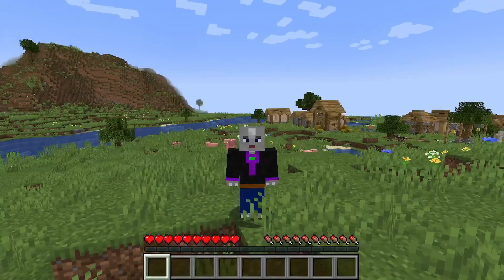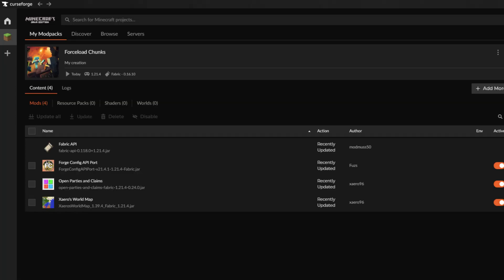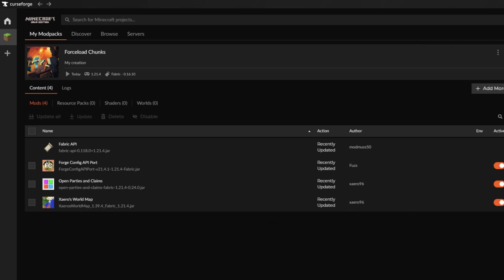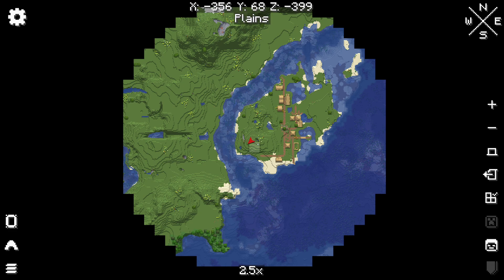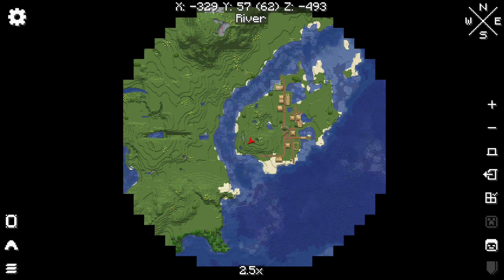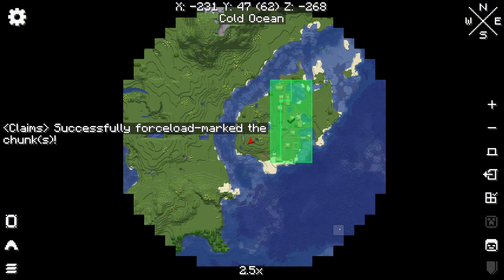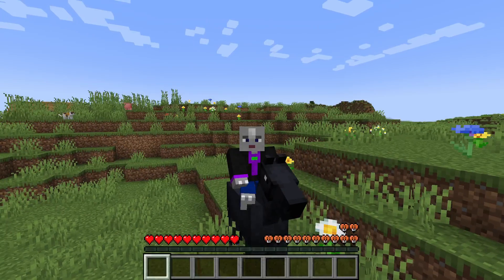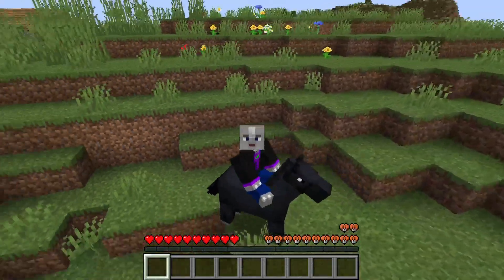How to Forceload Chunks in Minecraft with Xaero’s World Map (Easy Guide!)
"Learn how to forceload chunks in Minecraft using Xaero’s World Map mod! In this quick guide, I’ll show you step-by-step how to keep your farms, machines, or bases loaded 24/7. Perfect for singleplayer or servers!